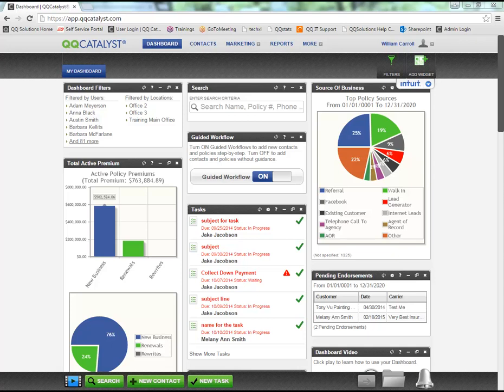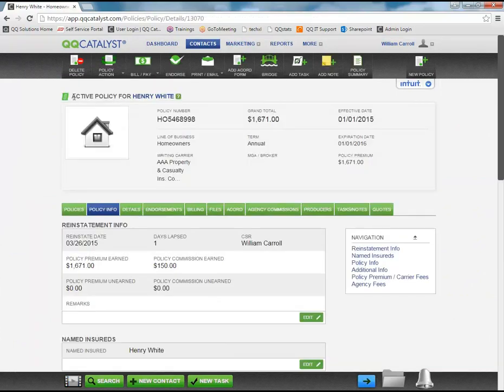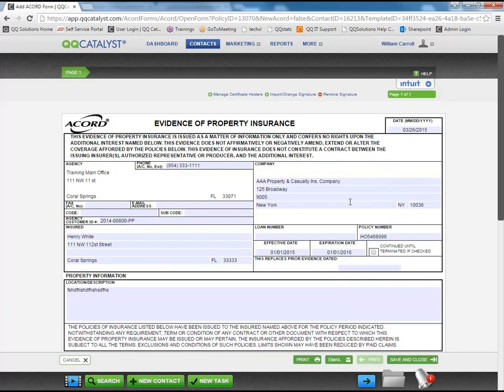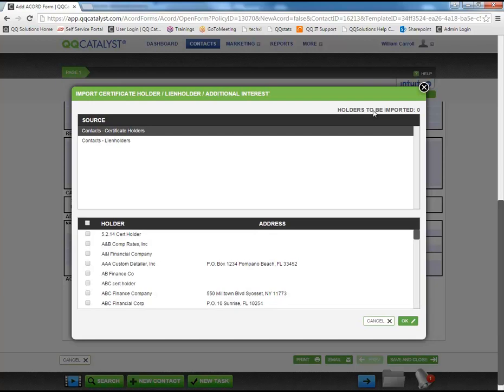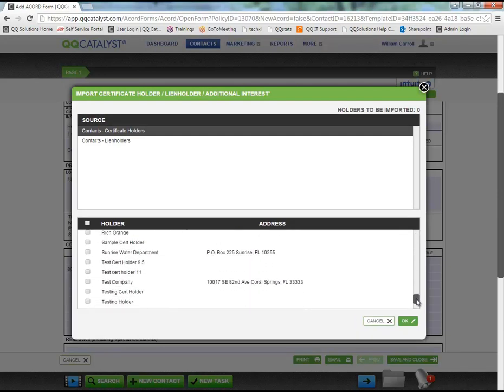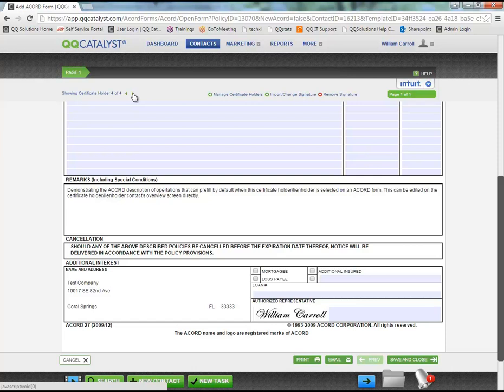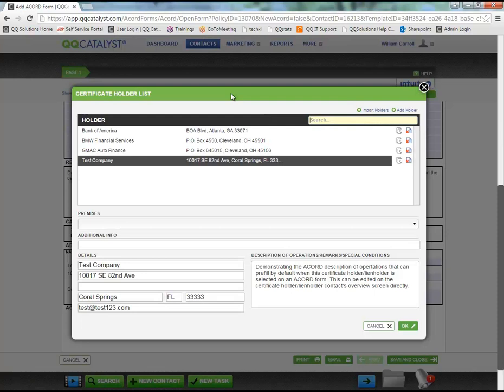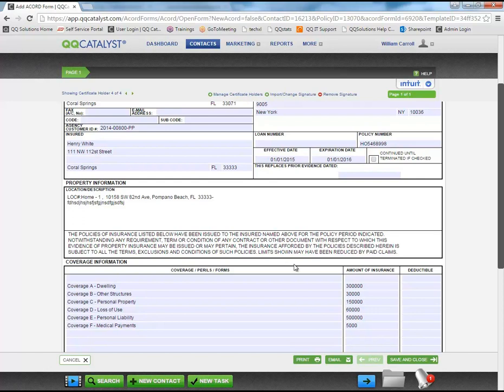QQCatalyst - Associating an Accord Form with a Policy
This video guide shows you how to assign an Accord Form to a specific policy.